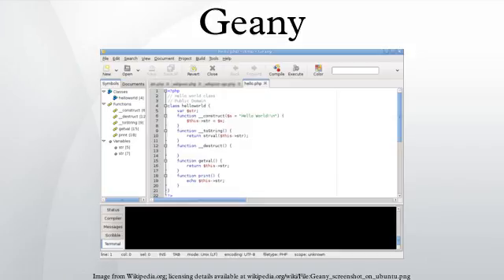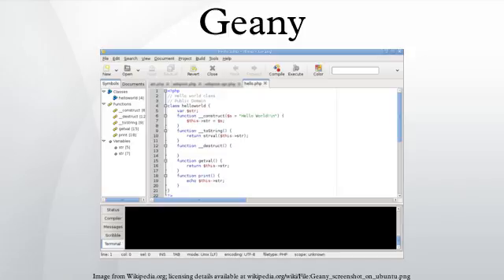Geany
Geany is a lightweight "cross-platform" GUI based text editor using Scintilla and GTK+, including basic Integrated Development Environment features. It is designed to have short load times, with limited dependency on separate packages or external libraries.
In contrast to traditional Unix-based editors like Emacs or Vim, Geany more closely resembles programming editors available for Microsoft Windows such as Programmer's Notepad or Notepad++, both of which also use Scintilla.